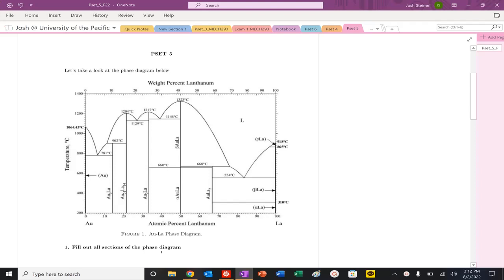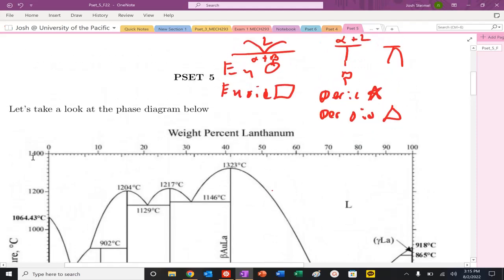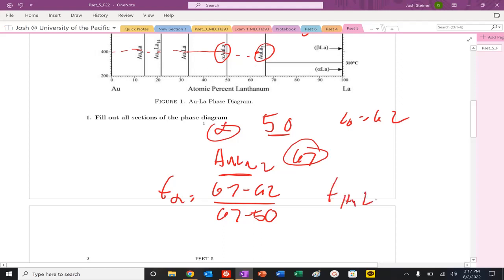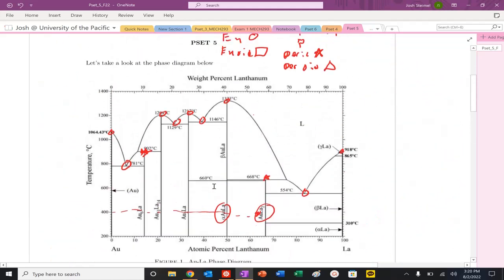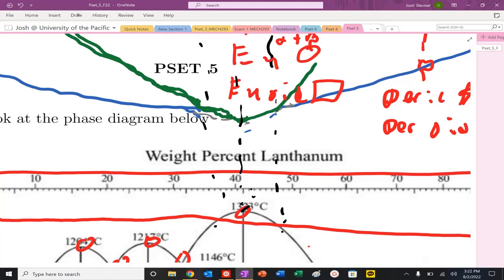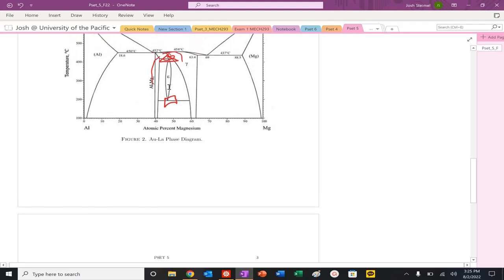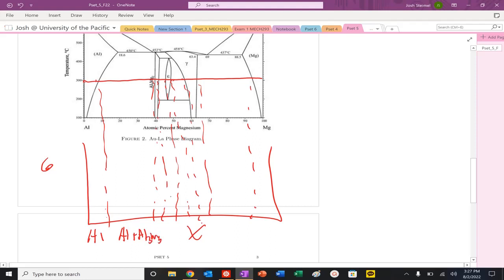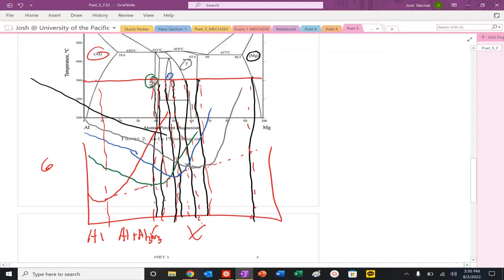ENGR045 Fall 2022 Pset 5 Solutions